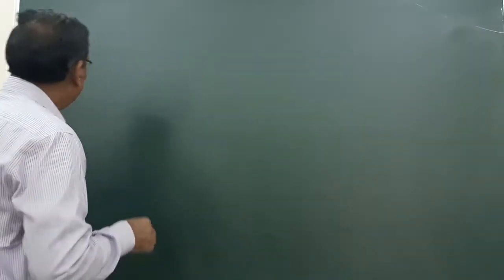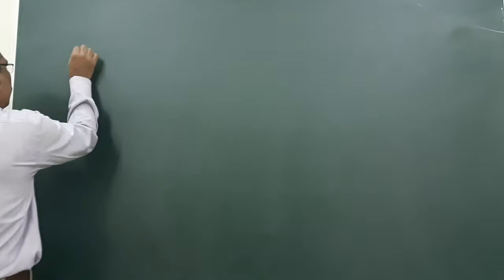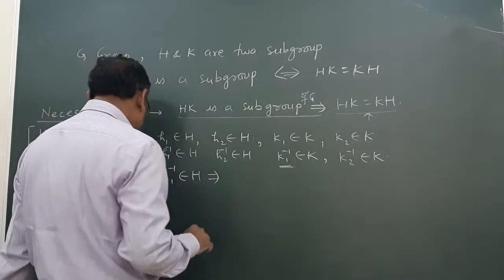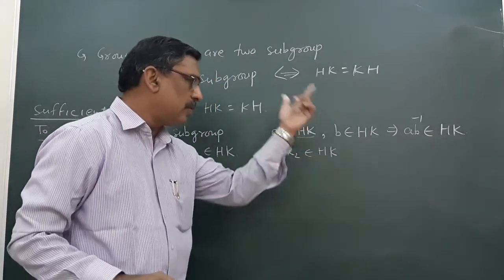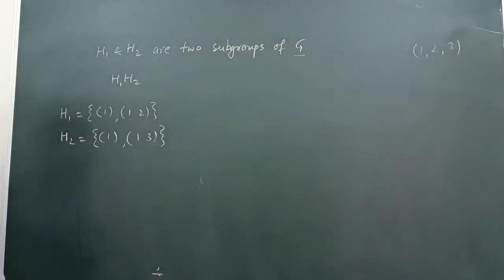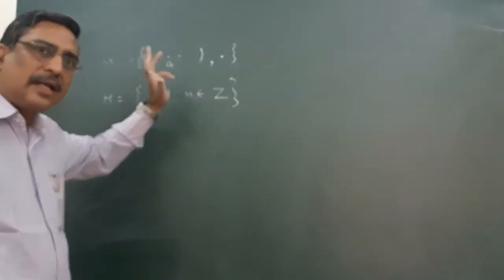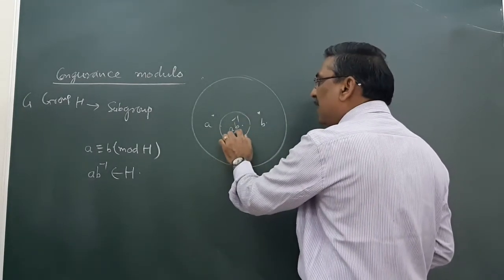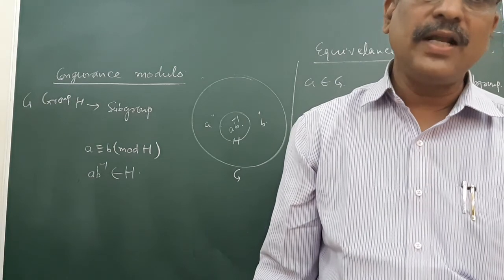Abstract Algebra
Subgroup 3